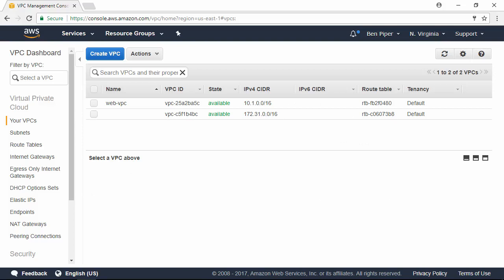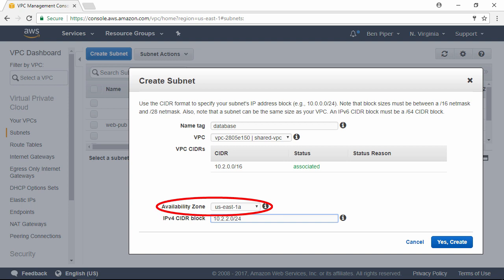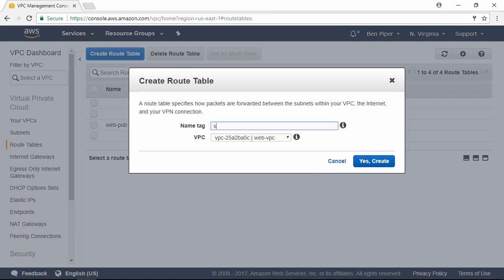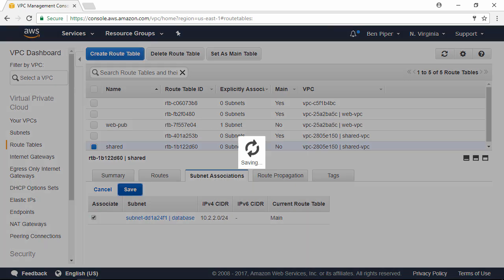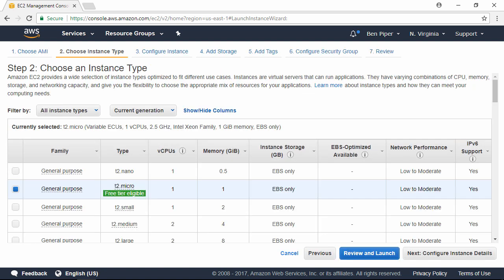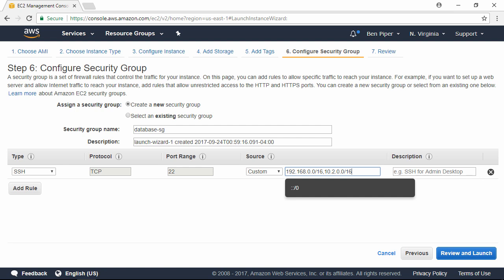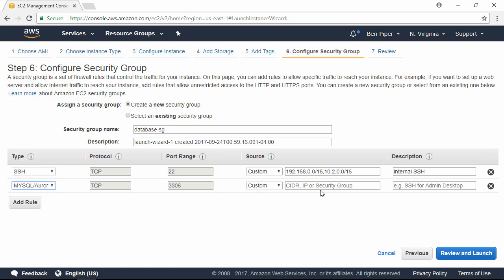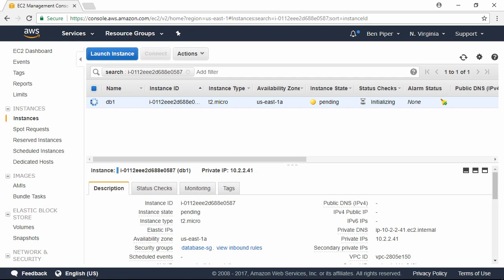Creating a Private VPC on AWS